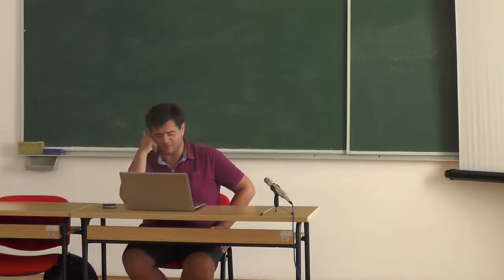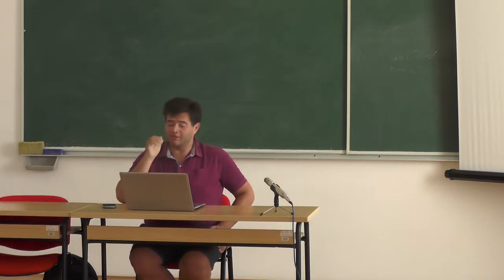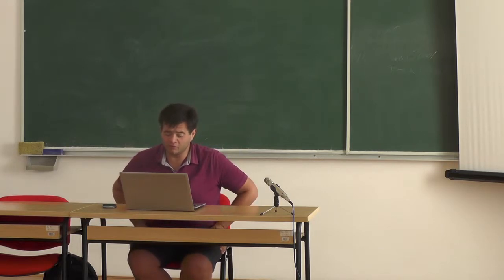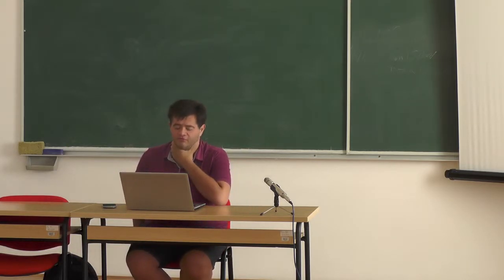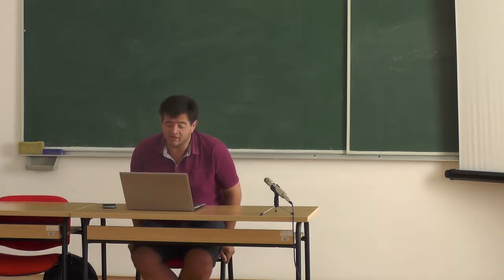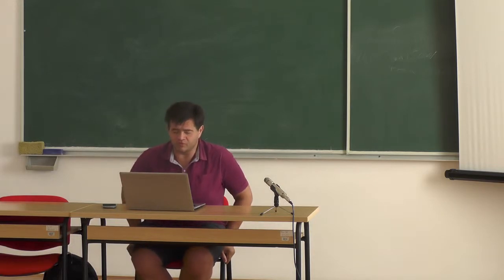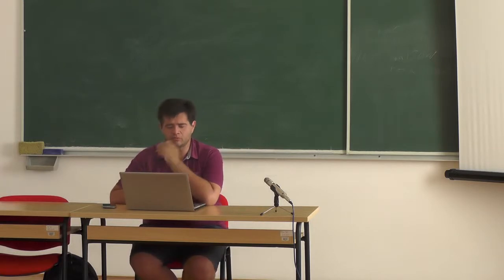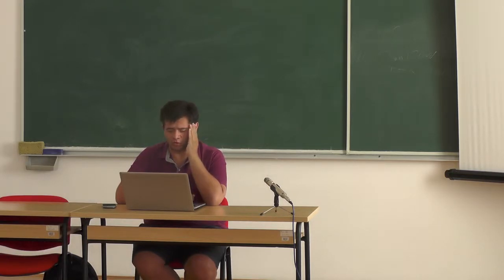Leonardo Kovačević : Equivalency and Equality - Politics after Structuralism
* June 16, 2017 @ IUC Dubrovnik *